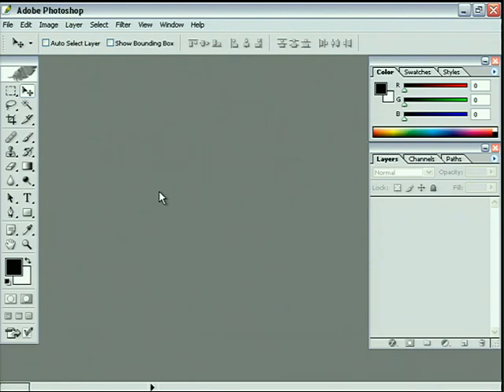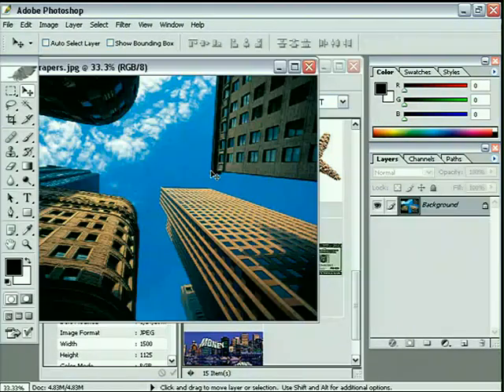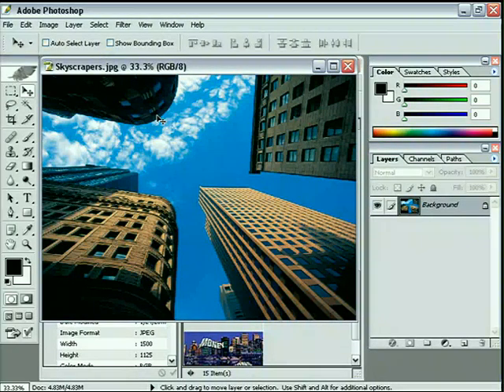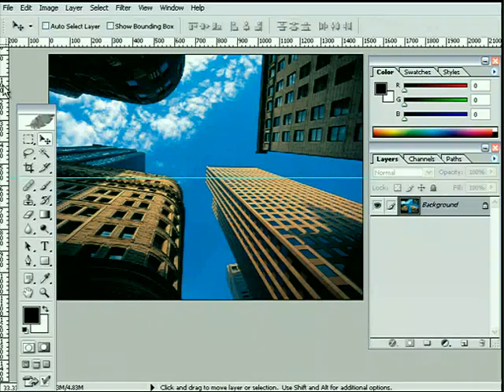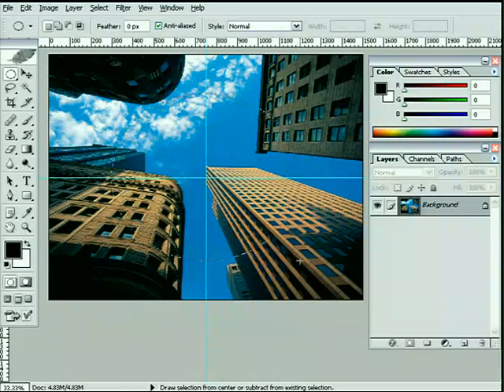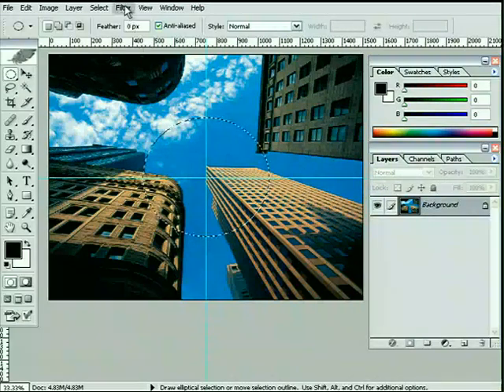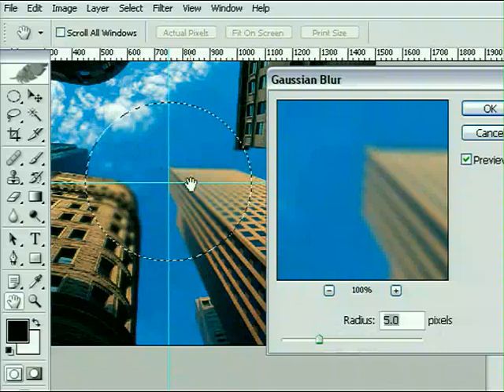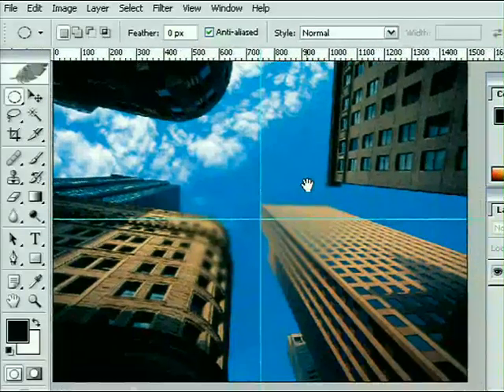Adobe Photoshop Bluring and Masking Effect Part 1 of 7